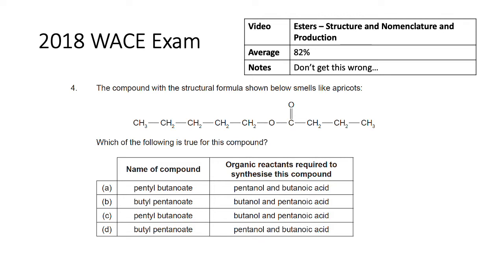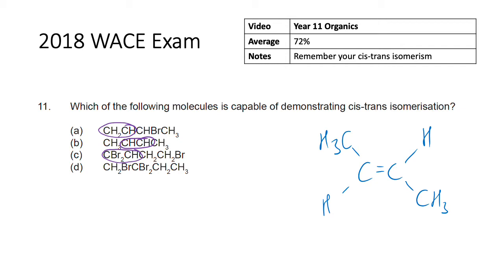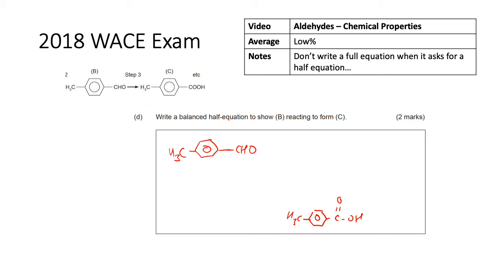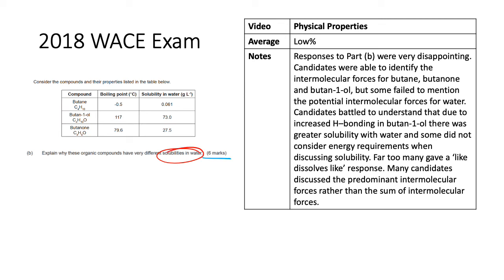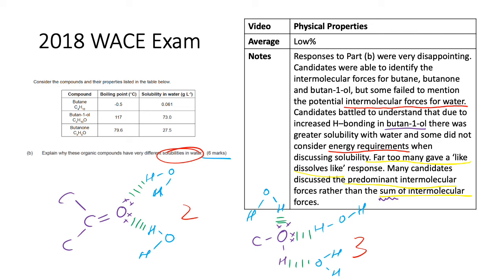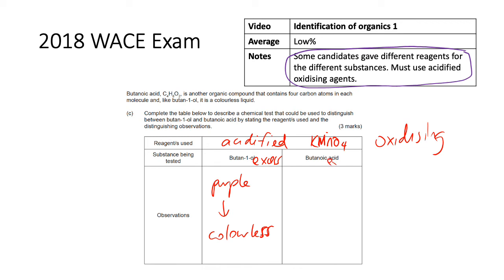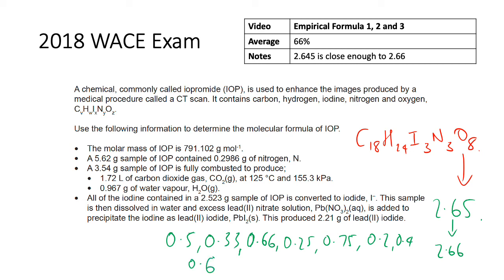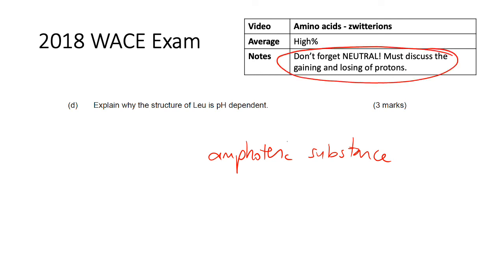Organics - WACE Exam 2018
WACE Year 12 Chemistry - Organics - WACE Exam 2018